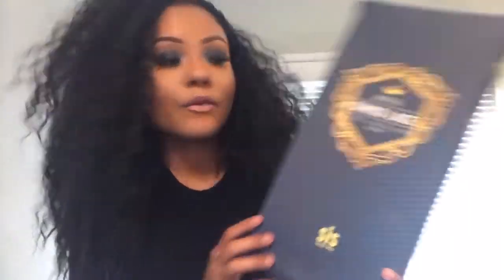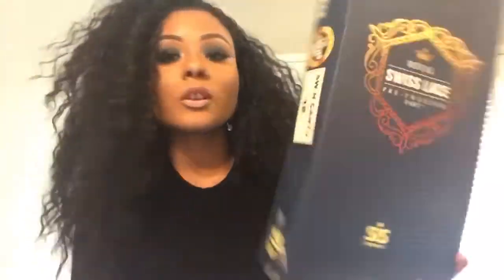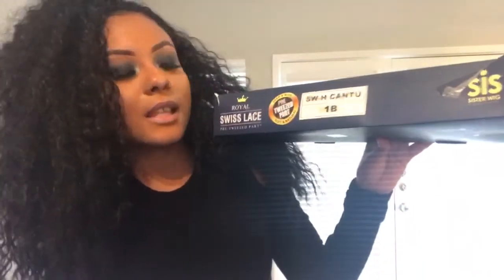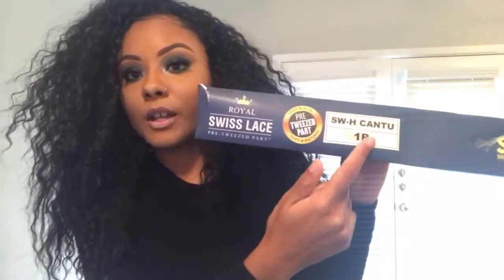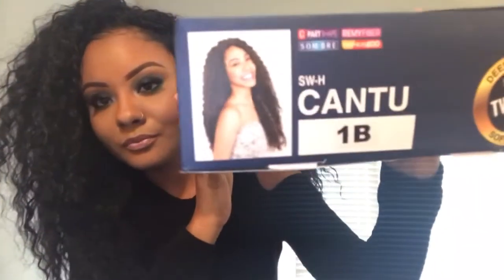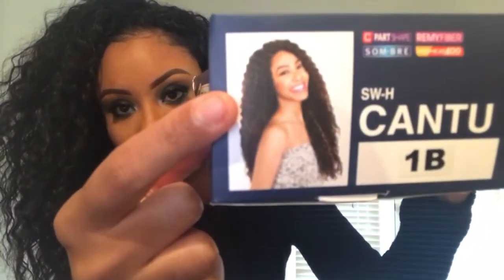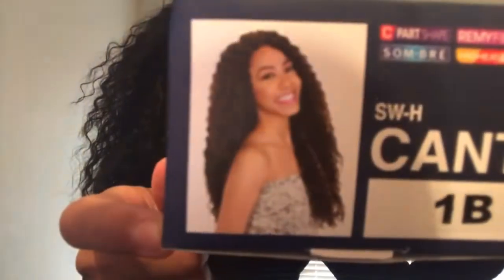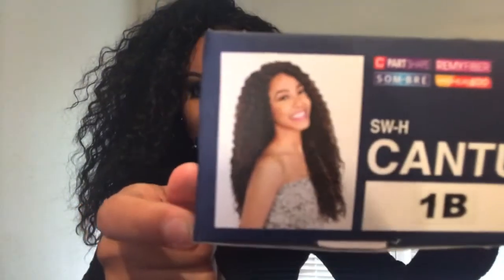Slay On a Budget- Zury Hollywood Swiss Lace CANTU wig Review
Hey loves ! So in this video I wanted to review a new unit sent to me by Zury Hollywood. I absolutely love her and her name is CANTU. She is a full lace wig with a pre tweeted part and rent fiber hair.

Follow Zury Hollywood on Instagram: @im.zury